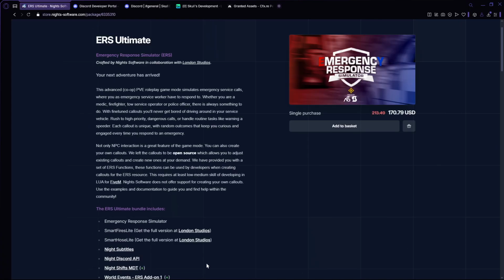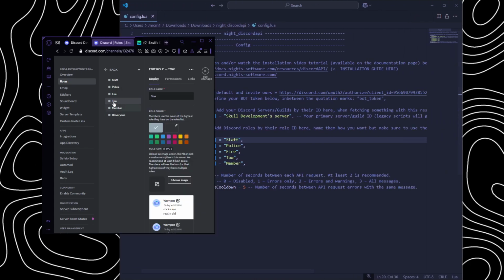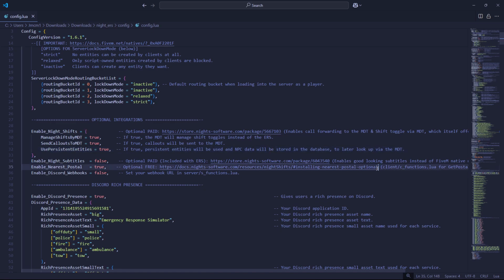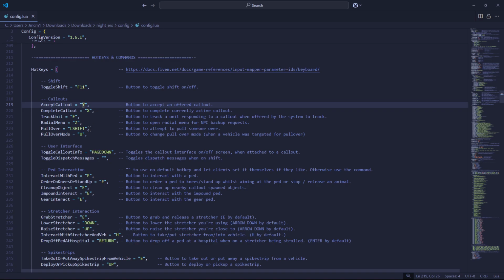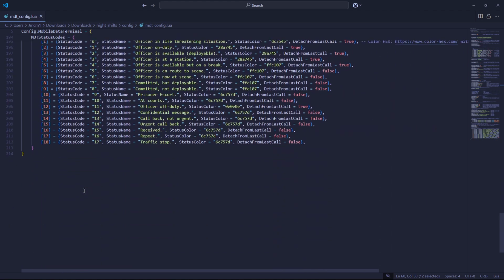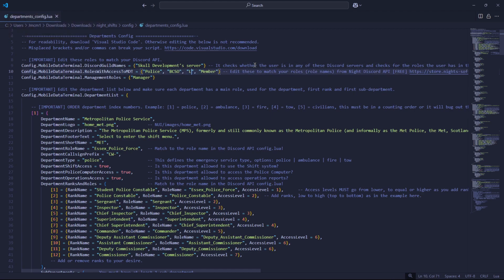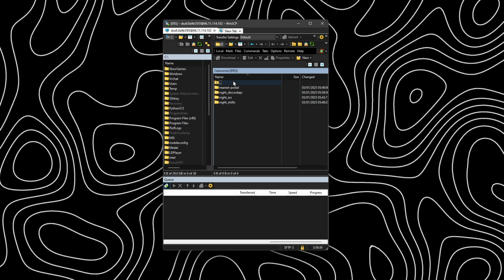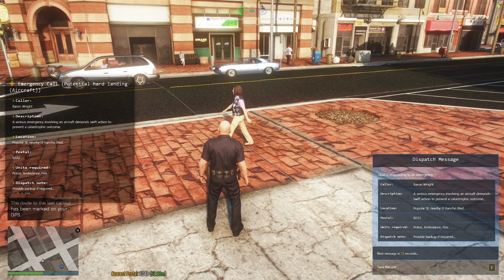(Outdated)How To Setup Emergency Response Simulator With MDT | FiveM Resource Installation/Overview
0:00 Welcome and Overview
1:08 Download Information
1:40 Getting Started
1:58 Overview And Setup
2:29 Discord API Setup
6:05 ERS Information And Changes
11:08 Shifts Information And Changes
15:12 Departments Information And Changes
19:05 Adding Resources Into Server Files
20:04 Making Resources Start
21:31 Testing And Information
23:22 ERS & MDT Completed Installation